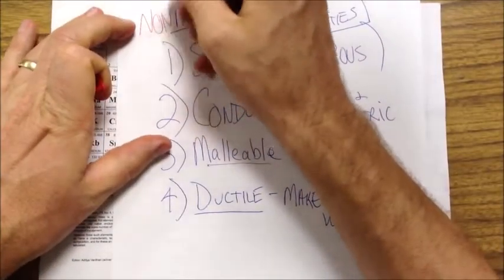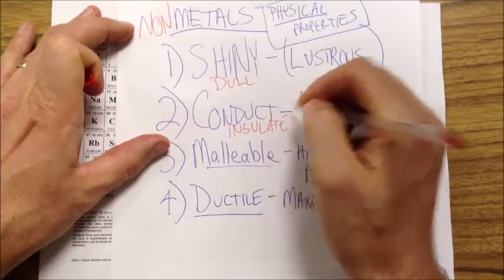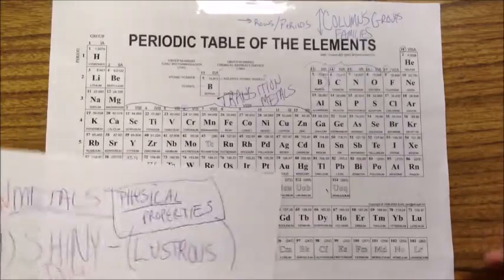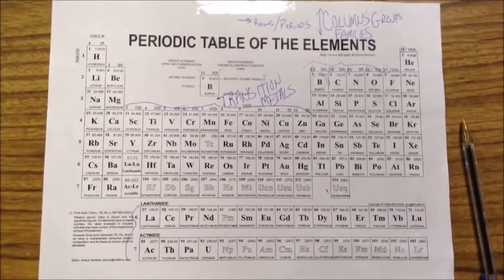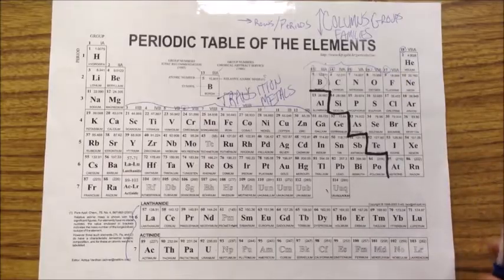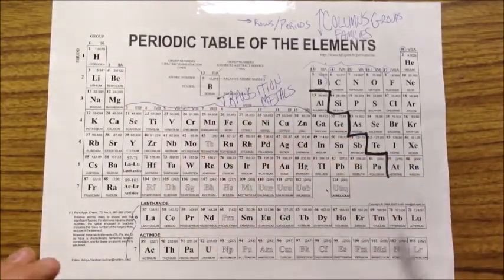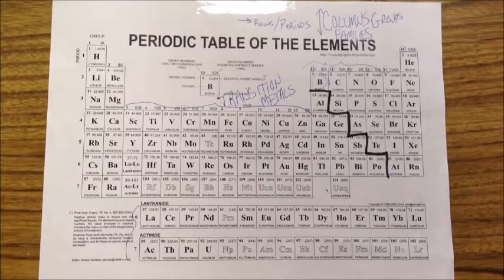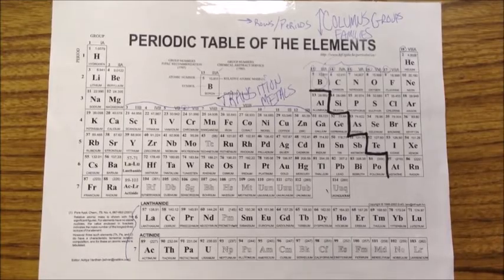Nonmetals explained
Physical properties of nonmetals and their location on the periodic table explained.